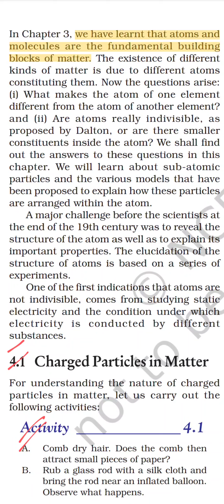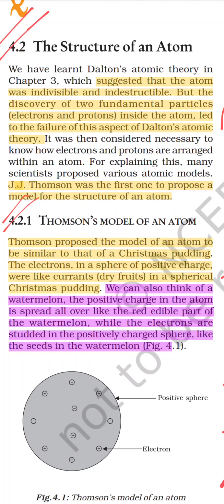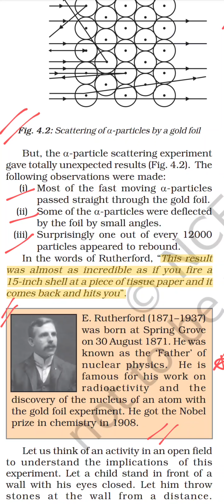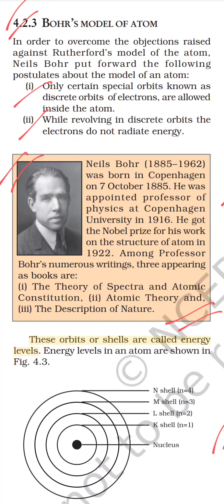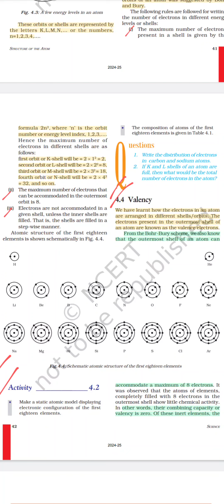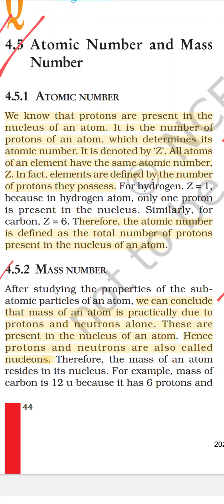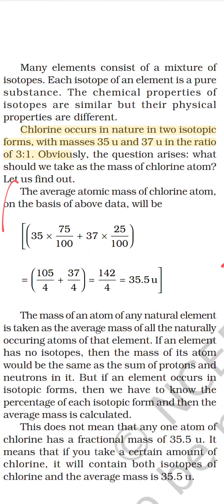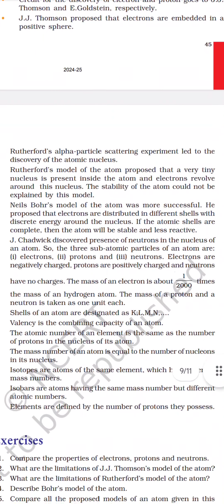Structure of the atom#9th Class chapter 3.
for pdf flow my telegram group.